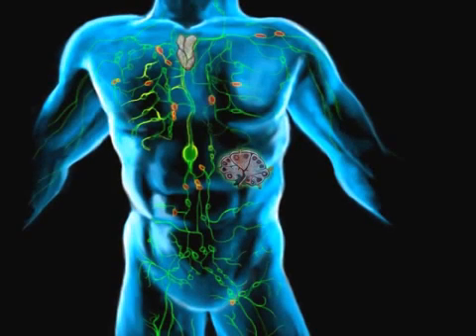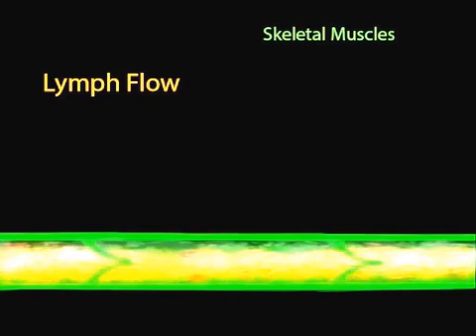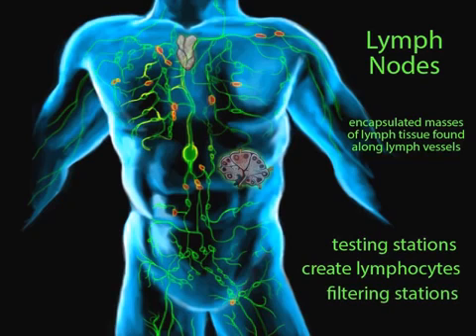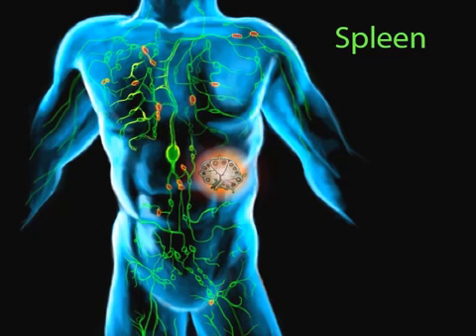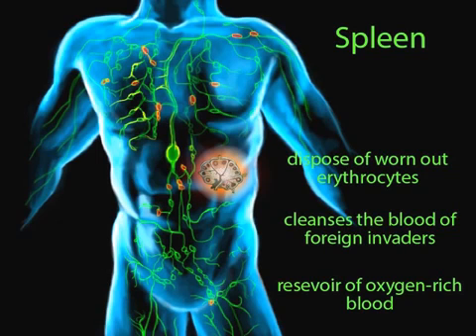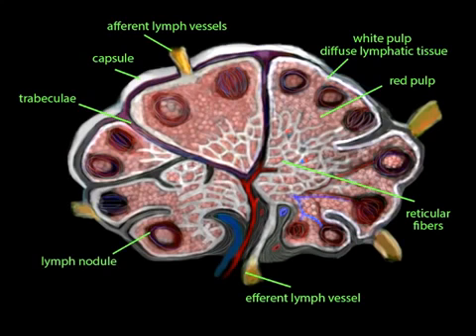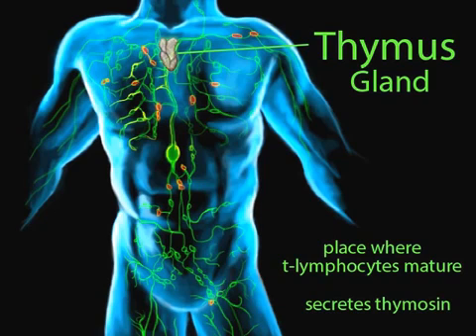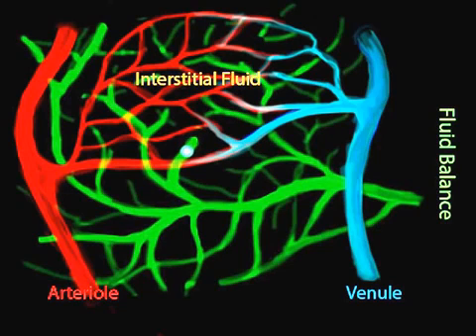Presentation of the Lymphatic System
Presentation of the human lymphatic and immune system. The lymphatic system is a complex network of vessels, tissues and organs that transports lymph throughout the body. It also helps protect.

This is part 1 of the VHSG Advanced Biology course presentation on the lymphatic system. Part 2 is at You can find study notes and an interactive.

What is the lymphatic system? The lymphatic system delivers fluid and larger molecules to the circulatory system, and it is involved in immune system surveillance.